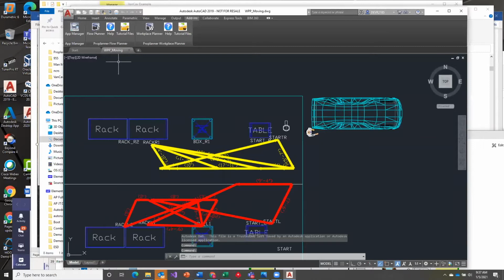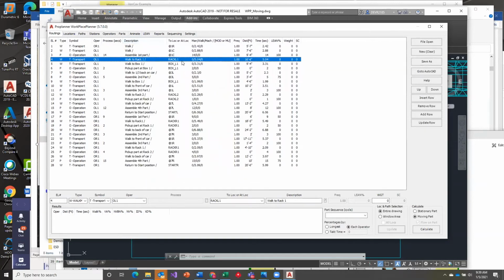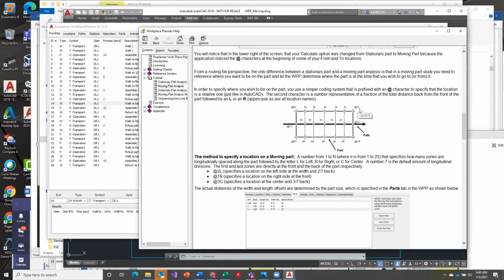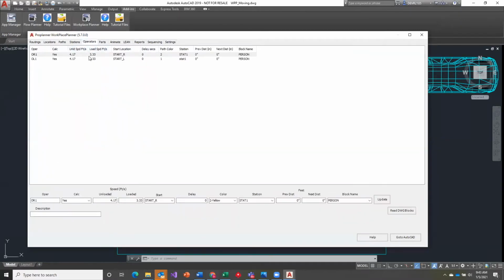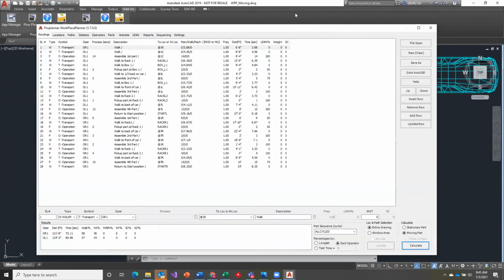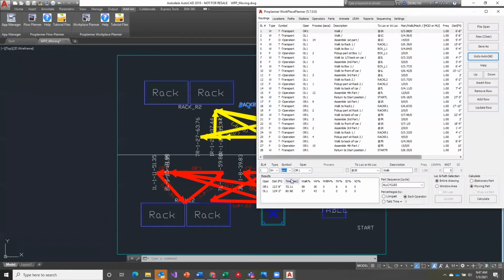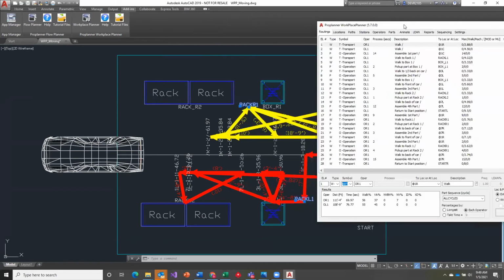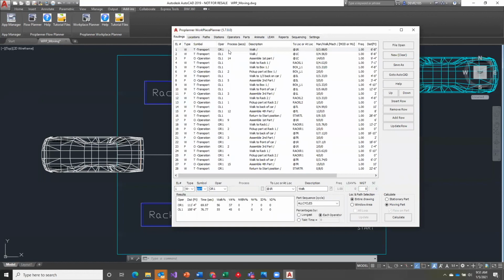Workplace Planner Automotive Example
Join Dave Sly as he walks us through our Workplace Planner automotive example, to better understand how our Workplace Planner software can benefit you. To learn more about Workplace Planner, head to our